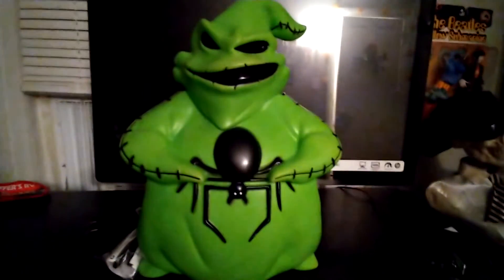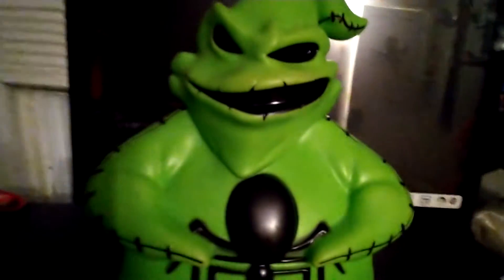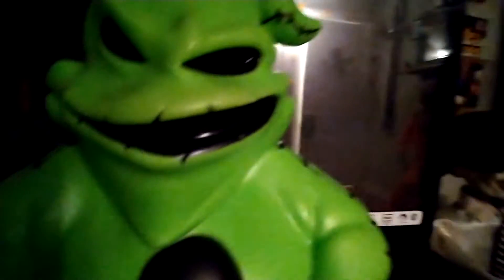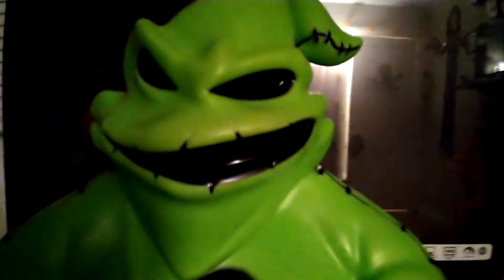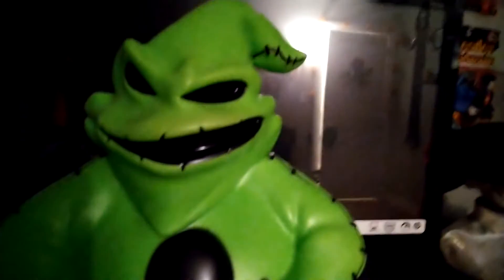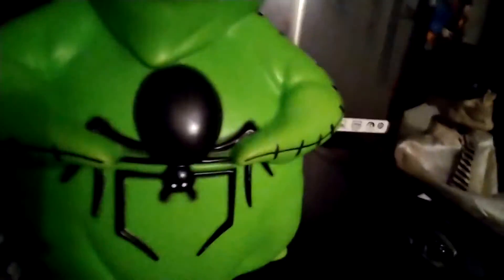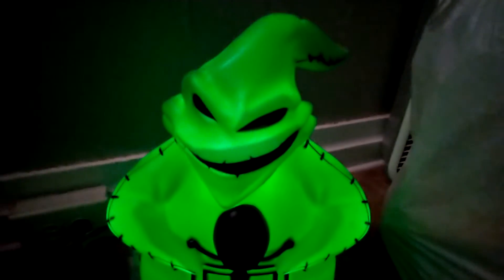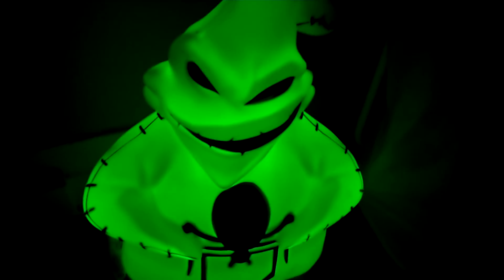Gemmy oogie boogie blow mold review